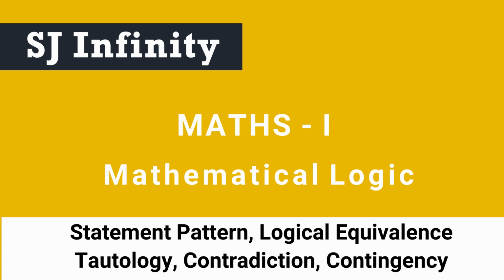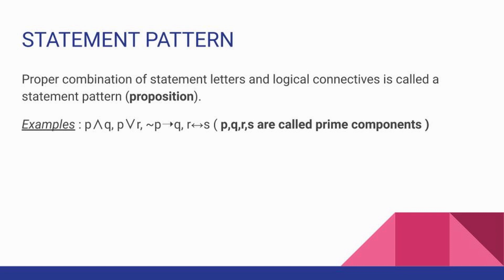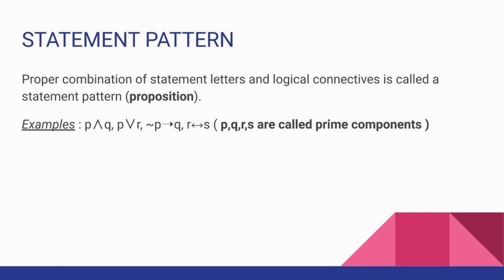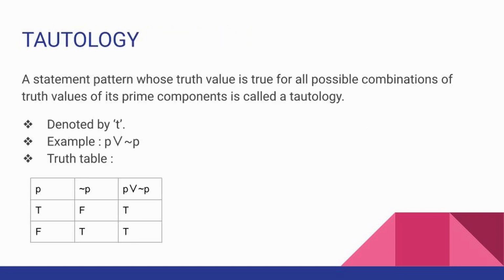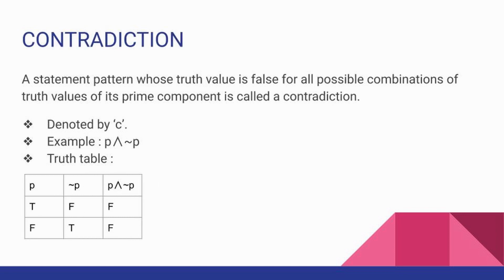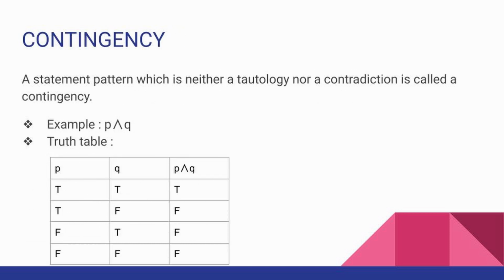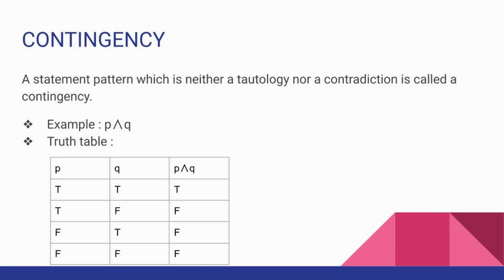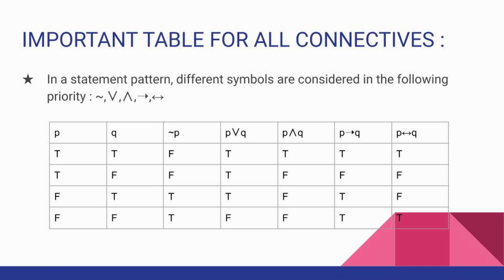Statement Pattern, Logical Equivalence, Tautology, Contradiction, Contingency | MATHEMATICAL LOGIC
In this video, you will learn the following topics:
- Statement Pattern
- Logical Equivalence
- Tautology
- Contradiction
- Contingency